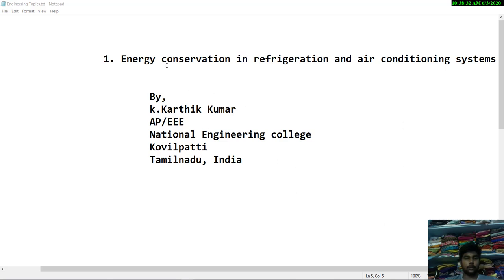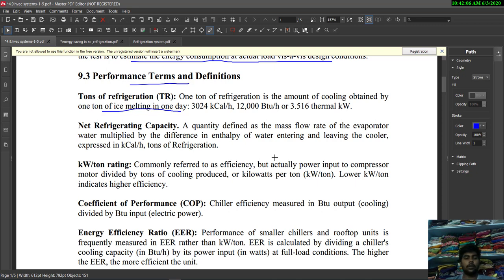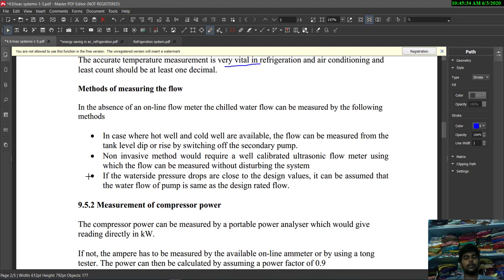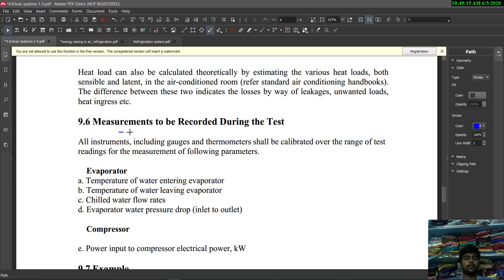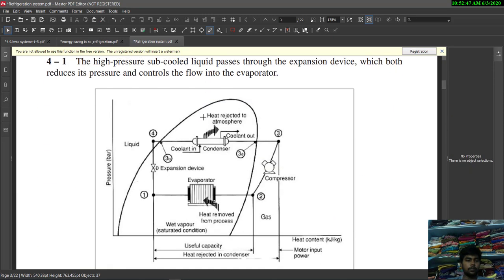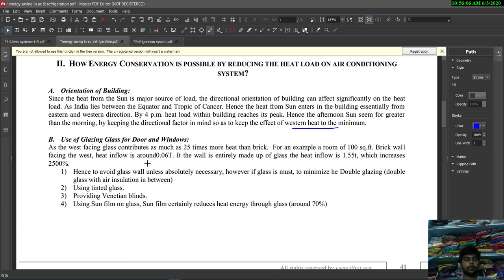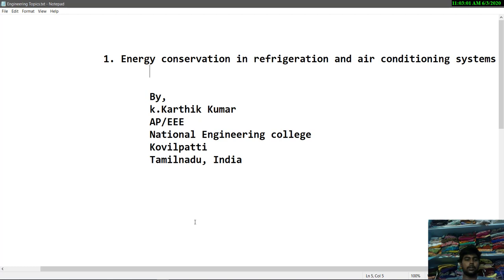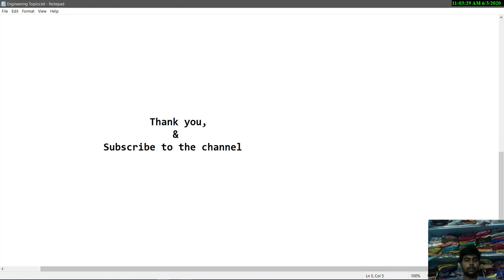Electrical energy conservation in refrigeration and air conditioning systems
|Electrical energy
conservation in refrigeration and air conditioning systems|